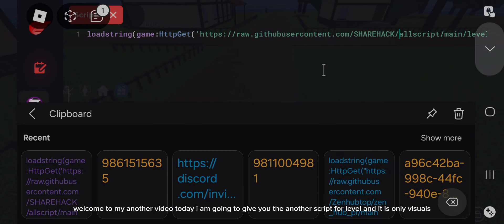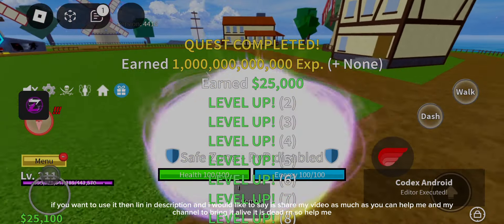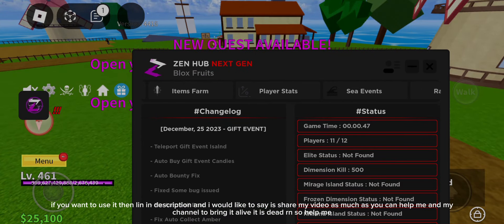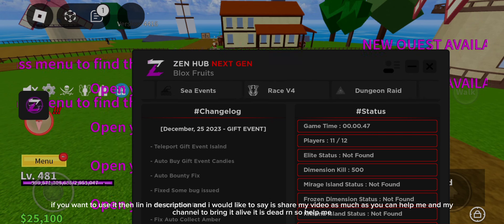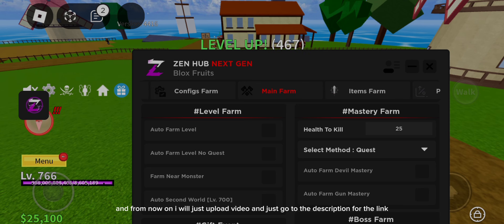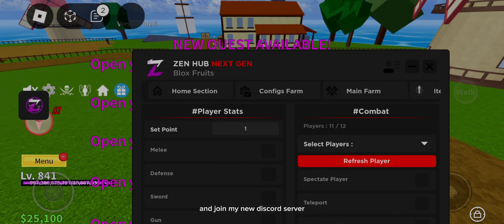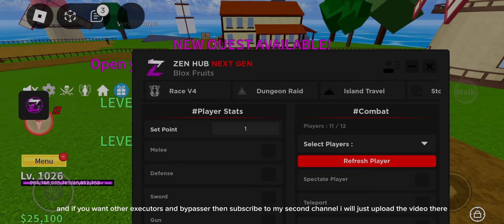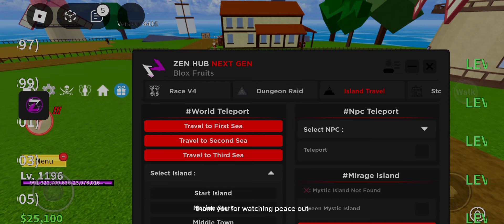Blox Fruit Level Max In 1 Minute / Hack FASTEST - Undetected / Free/WORKING | Best Script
SCROLL DOWN FOR MORE LINK